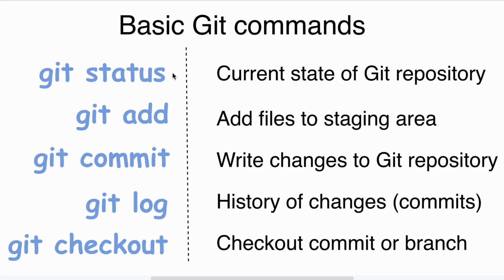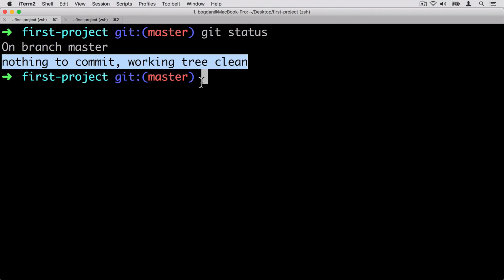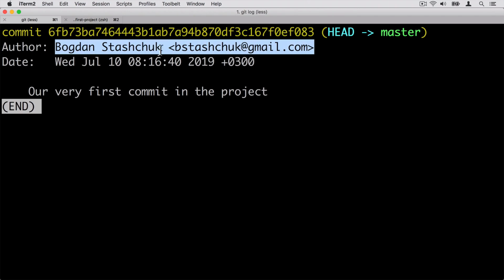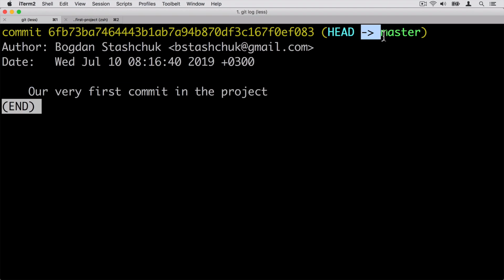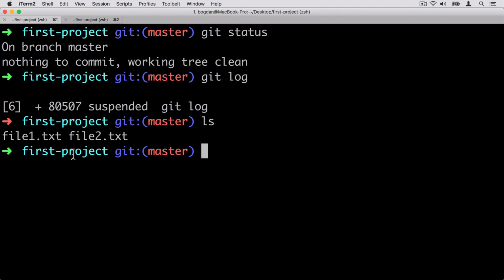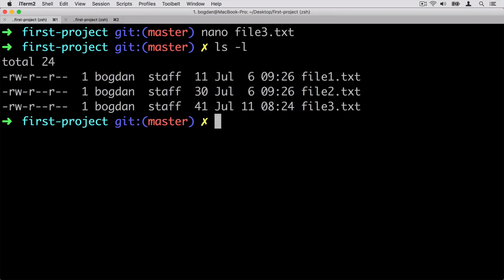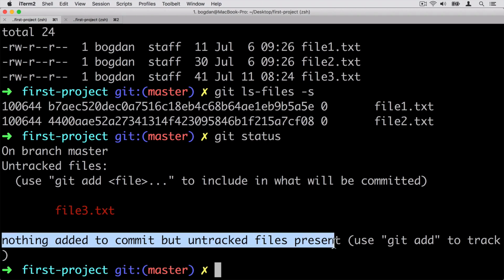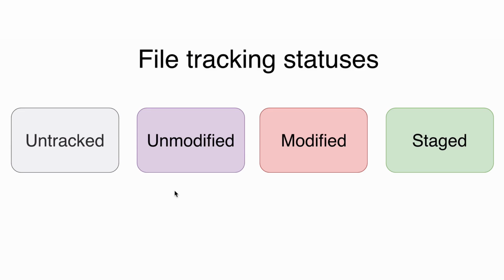Basic Git operations: 43 Adding new file to working directory